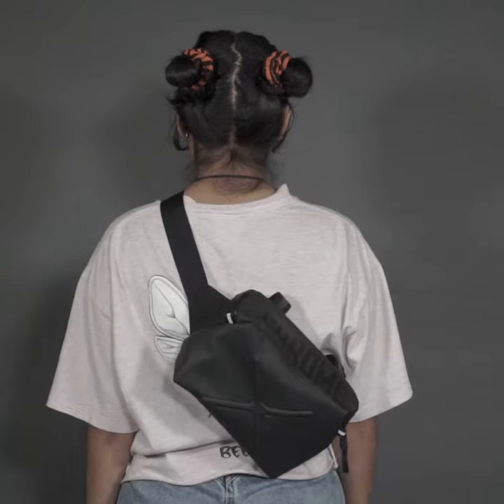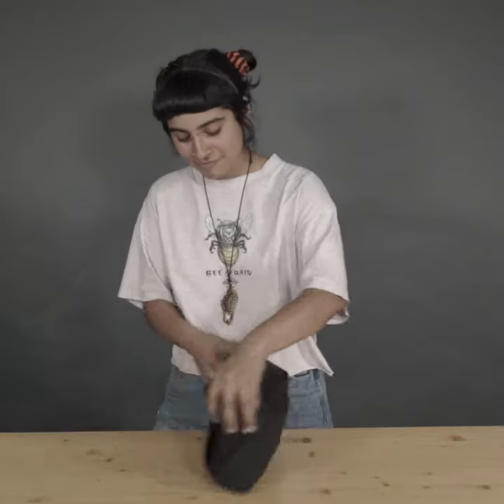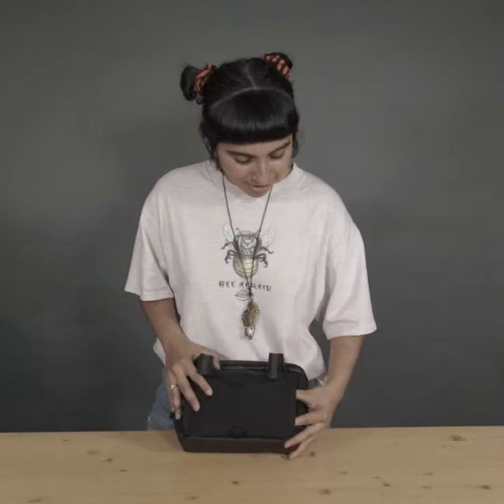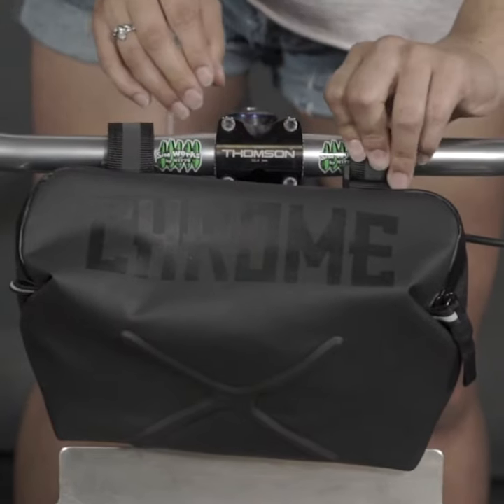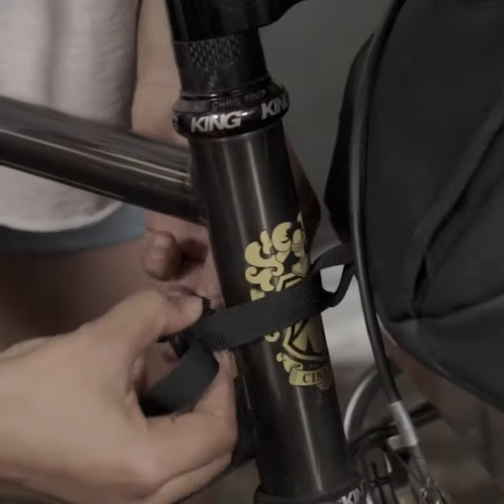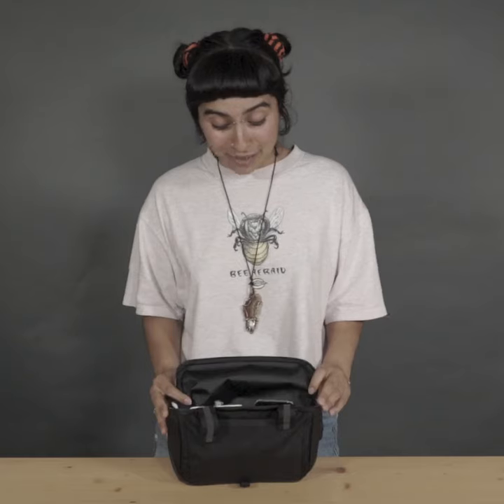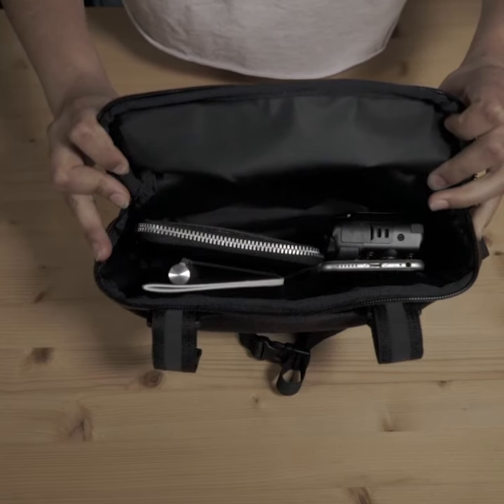CHROME INDUSTRIES - HELIX HANDLEBAR BAG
A tough, sturdy handlebar bag built for the essentials with a hideaway sling strap.